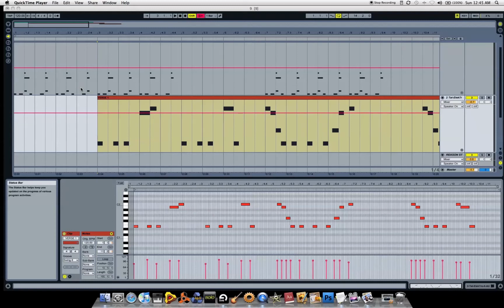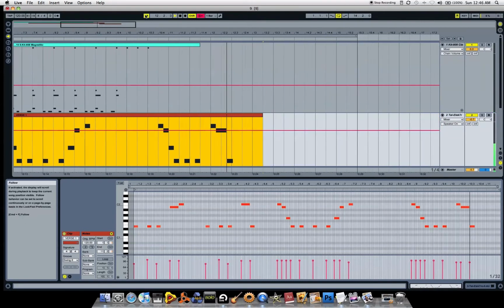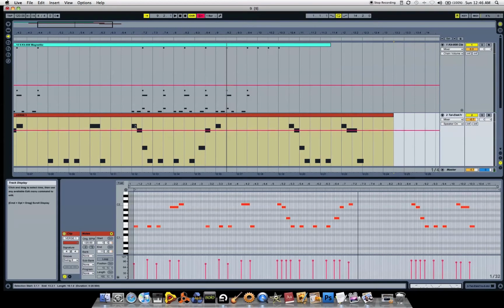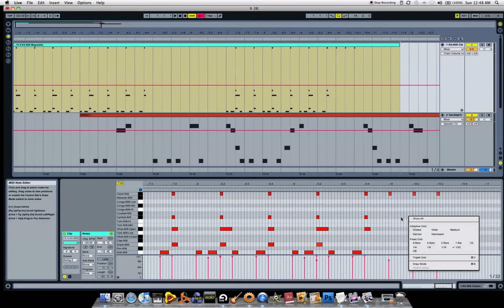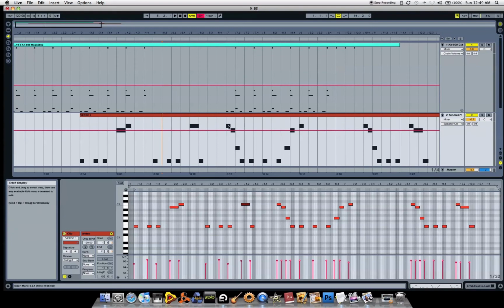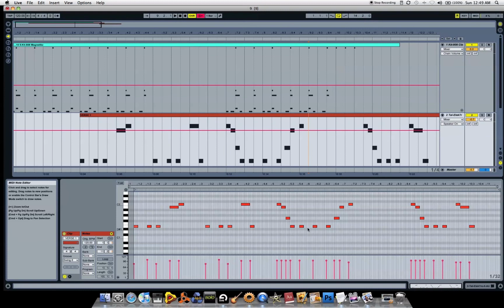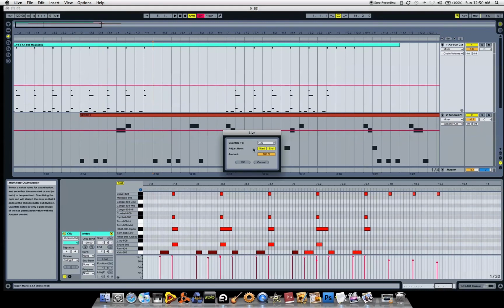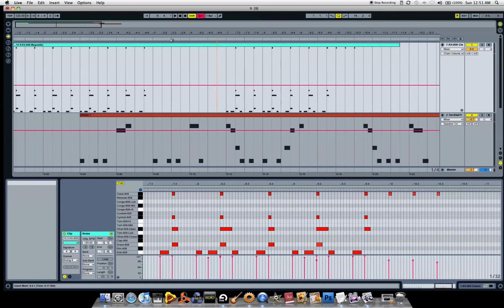Ableton's Grid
Working with Ableton's Grid's